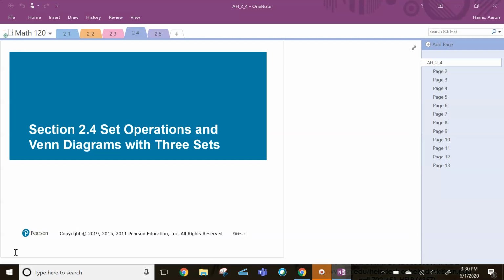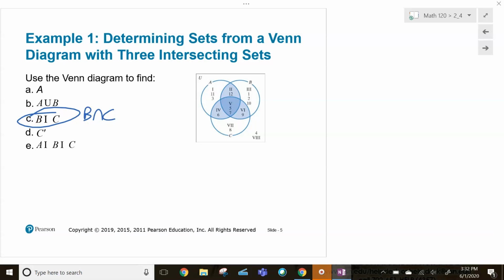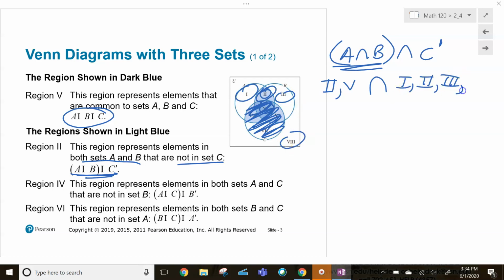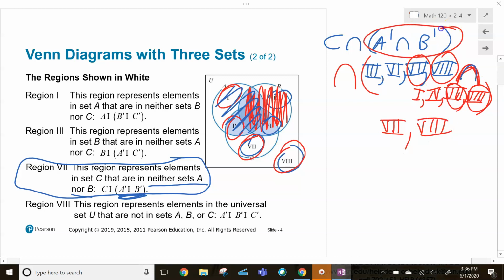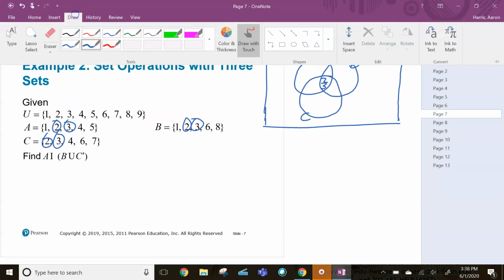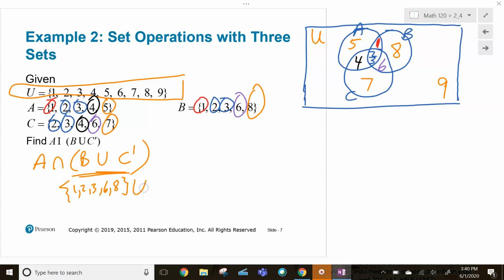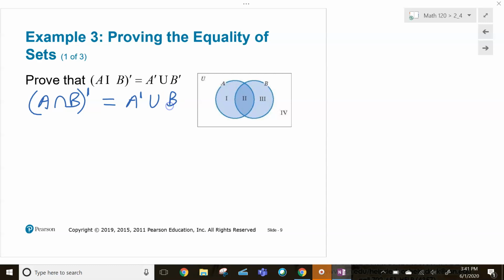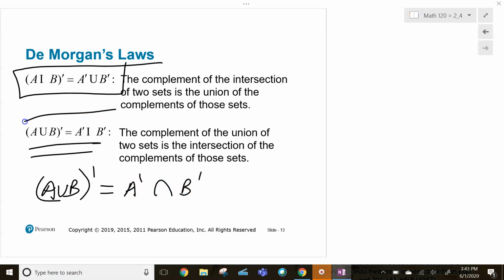120 2 4